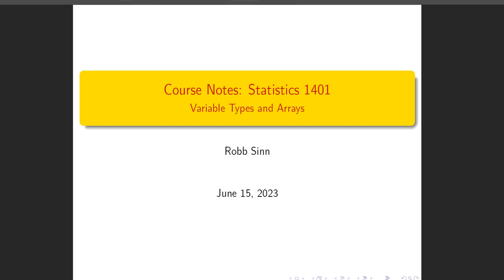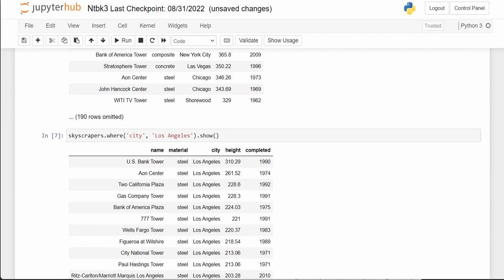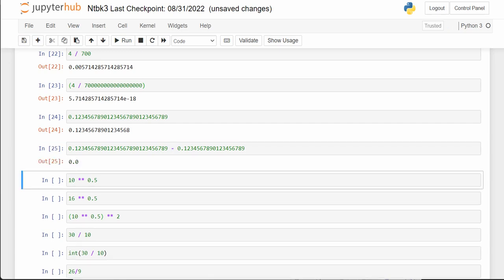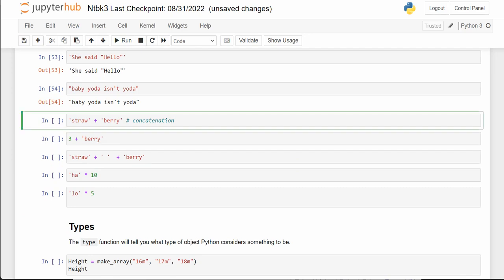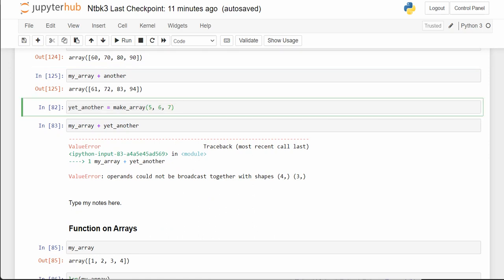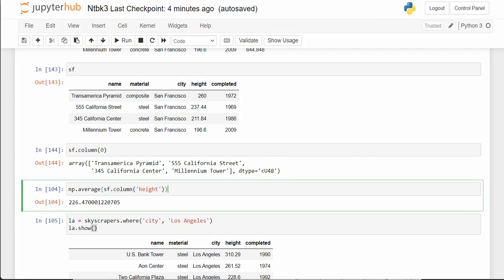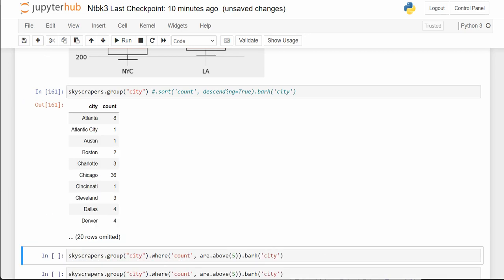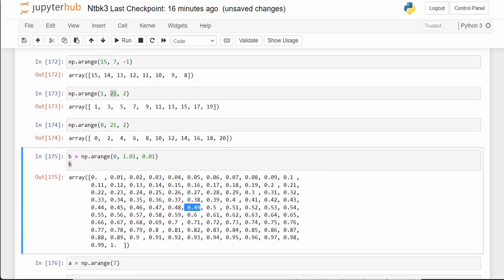Notebook 3: Variable Types and Arrays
Basic information about how Python stores data and how to work it.